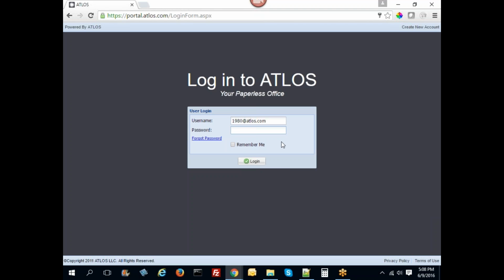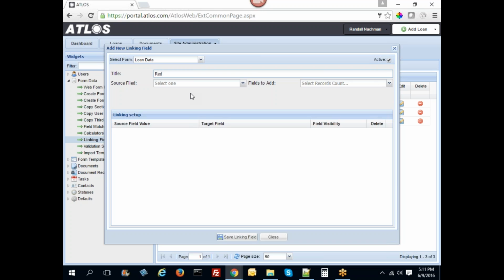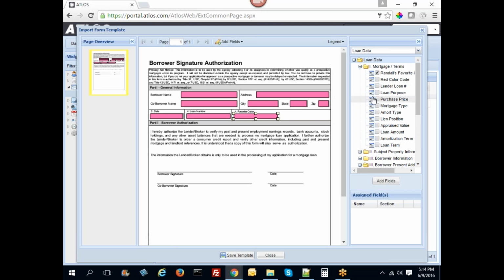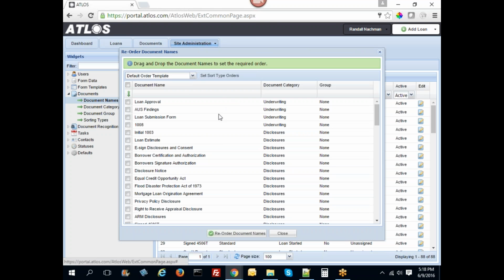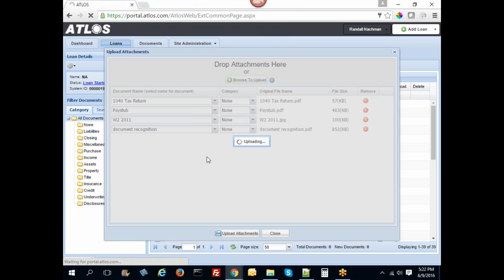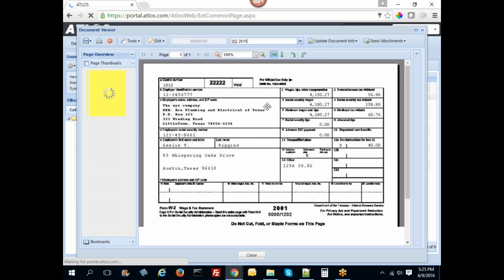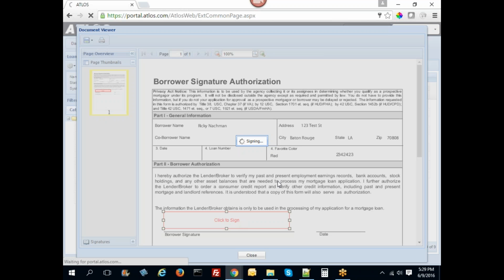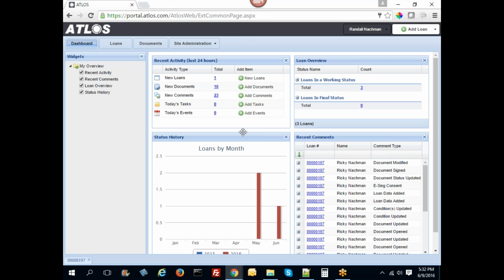ATLOS - Loan Software Demonstration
In this demonstration we cover some of the core functionality that lenders have access to while using ATLOS document management software.

We will take you through some of the configuration of the system including our webform builder, form templates editor, electronic signatures, document management, and document recognition.

In addition, ATLOS offers tools such as our data extraction engine that can automatically extract data from specified document types (such as income documents, and disclosures).

We hope you enjoy this demonstration.